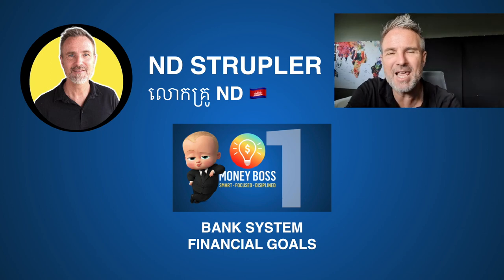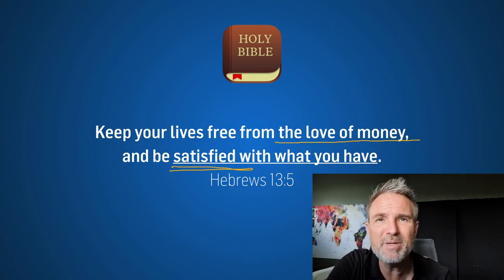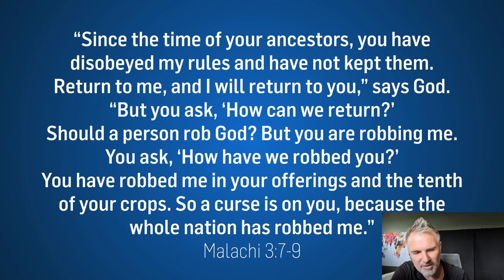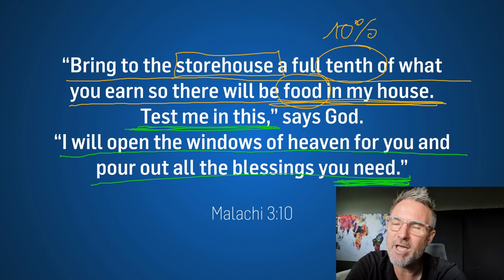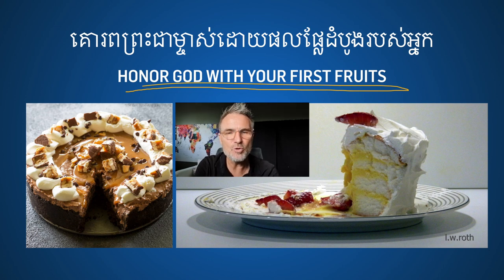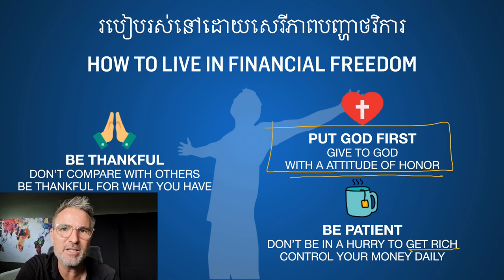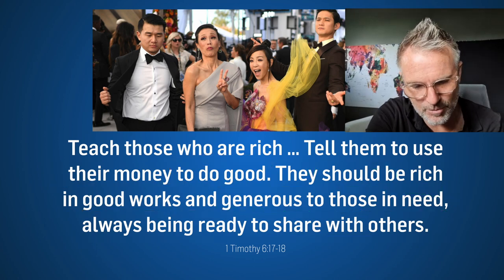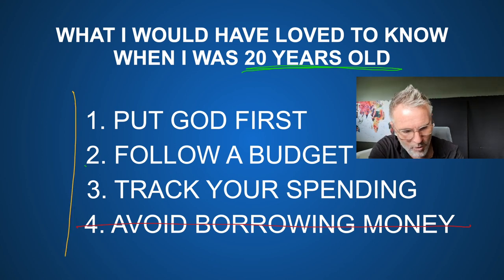Money Boss 4 of 4 - 2021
Join the Telegram group Money Boss

Money Boss links

Open a bank account
ABA app